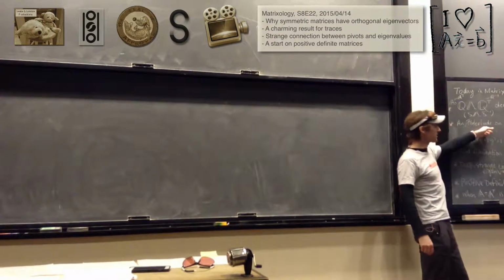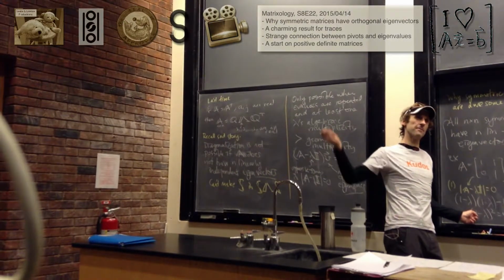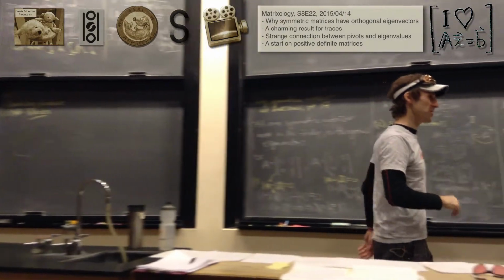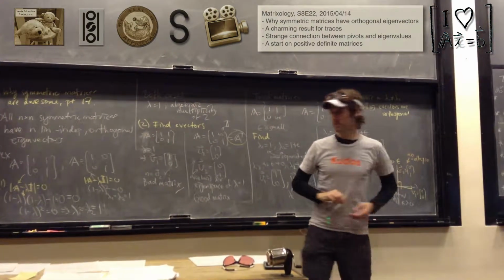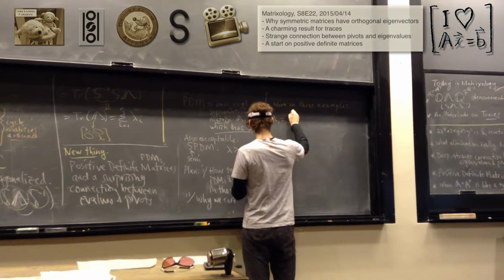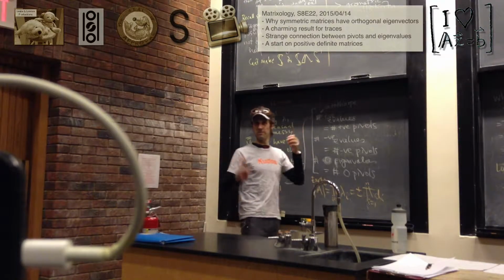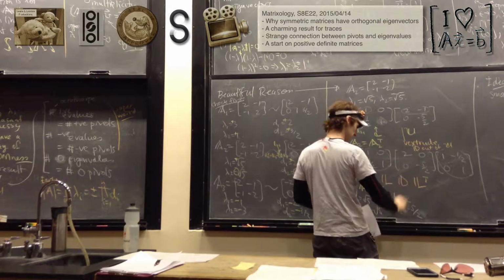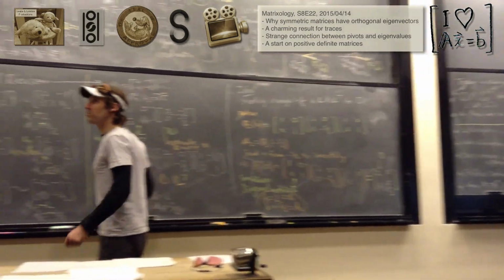S8E22: The strange connections of pivots and eigenvalues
Tuesday, 2015/04/14

Matrixology, S8E22, 2015/04/14
- Why symmetric matrices have orthogonal eigenvectors
- A charming result for traces
- Strange connection between pivots and eigenvalues
- A start on positive definite matrices